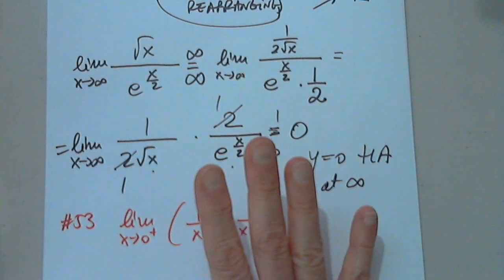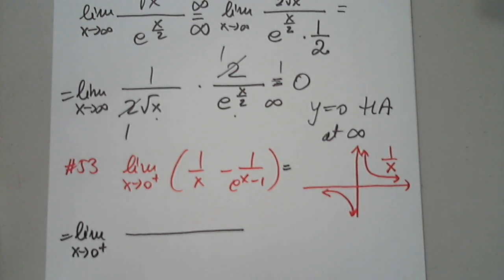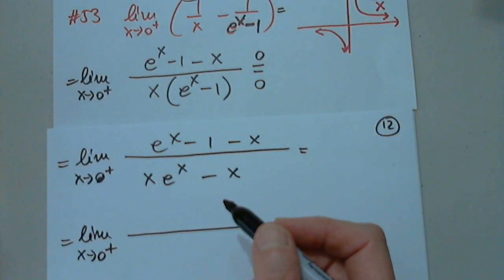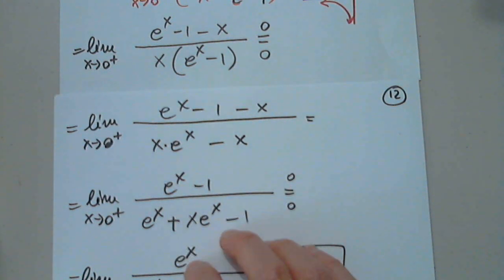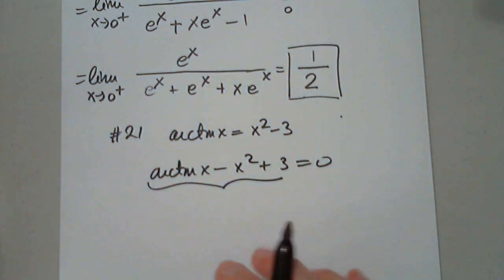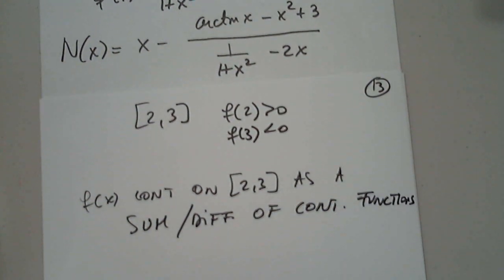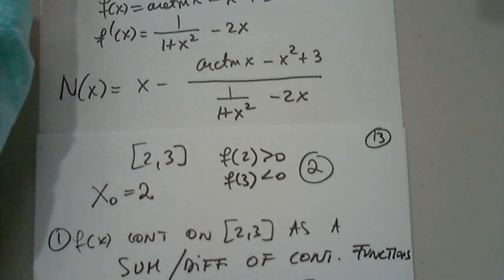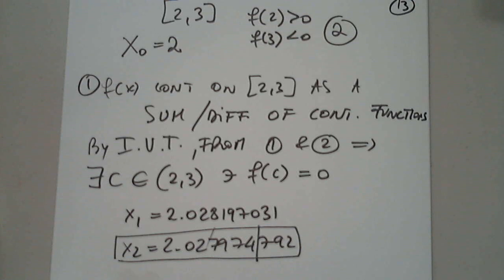MAT 191 TEST 3 REV PART 5 JULY 31